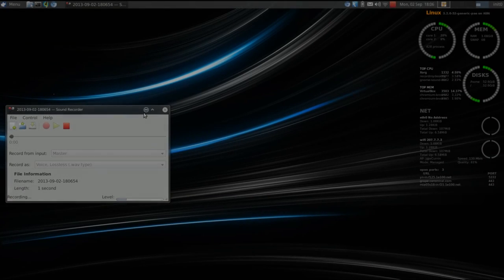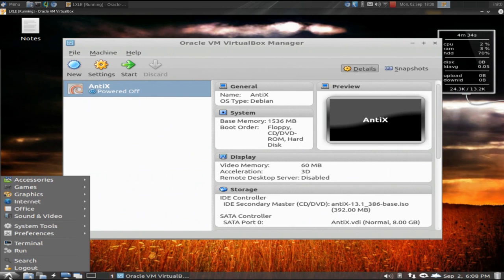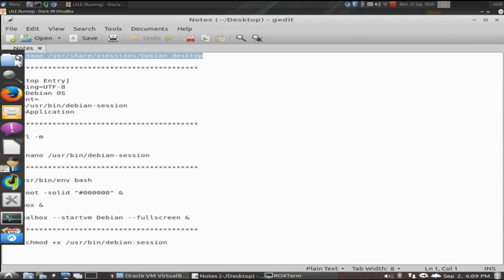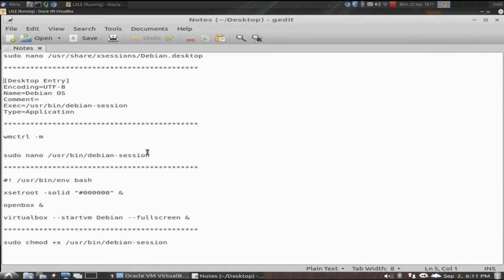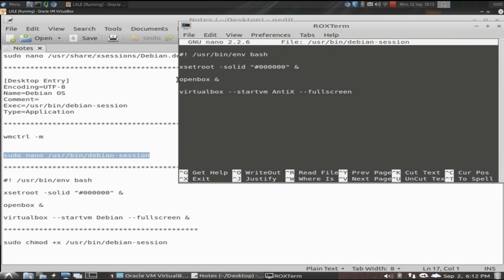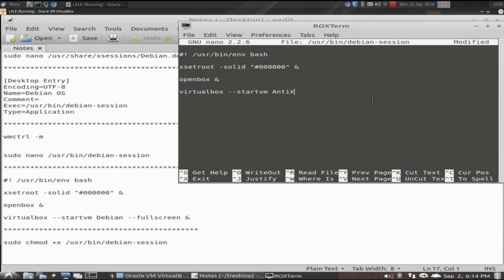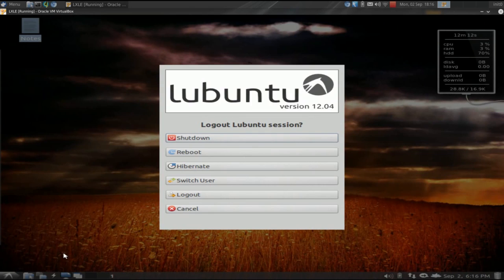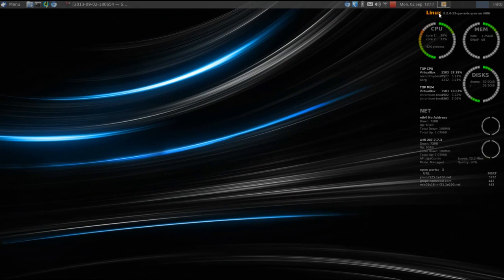Custom Desktop Sessions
In this video we discover the awesome power that a custom desktop session can give the Linux user over their computing experience. Create a custom kiosk, or even boot directly into a virtual machine.

NOTES:

sudo nano /usr/share/xsessions/Debian.desktop

[Desktop Entry]
Encoding=UTF-8
Name=Debian OS
Exec=/usr/bin/debian-session
Type=Application

wmctrl -m (this will show what window manager you're using)

sudo nano /usr/bin/debian-session

#! /usr/bin/env bash

xsetroot -solid "#000000" &

openbox &

virtualbox --startvm Debian --fullscreen &

sudo chmod +x /usr/bin/debian-session